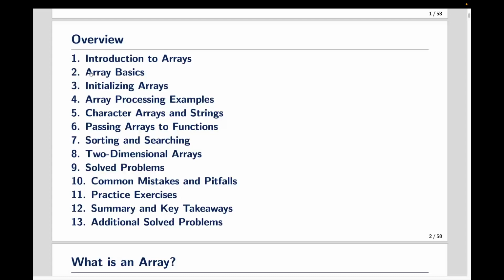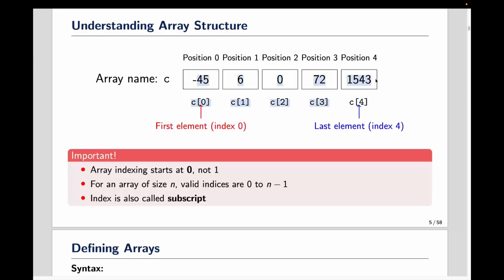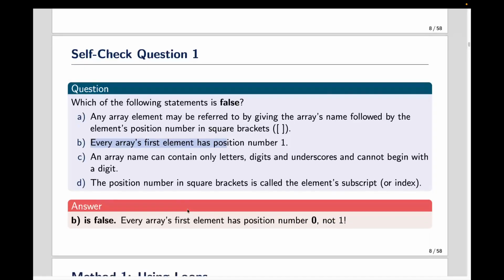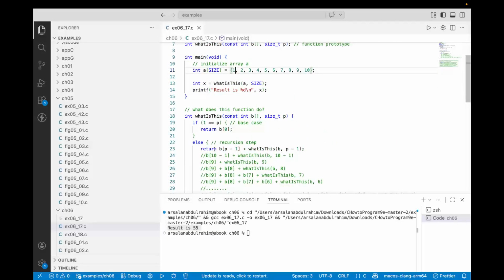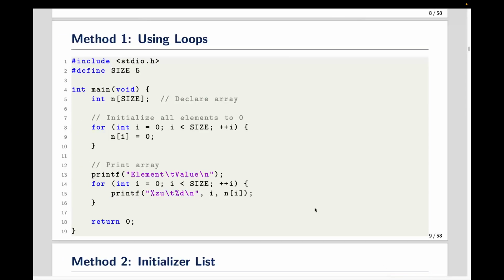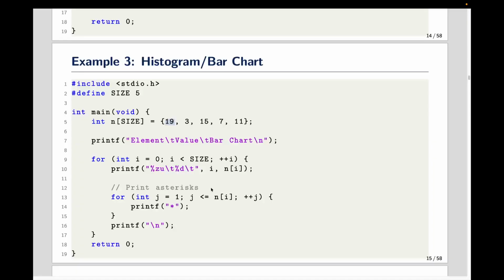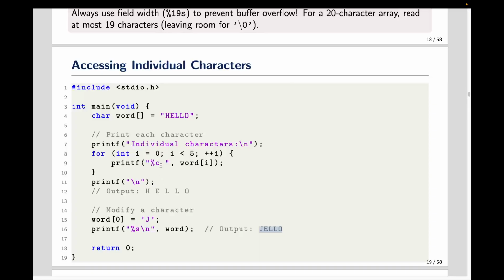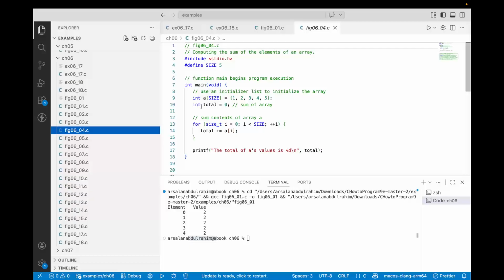Programming Fundamentals - C Language -Array Declaration, Initialization String & Character, Types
Array Data type in C
Array Indexes
Array Declaration & Initialization
Array aș a Function Parameter
Symbolic Constants
Constants in Functions Parameters
Strings & Characters Array Types
Addressing Array as String or Character
Array Pass by Value vs Pass by Reference
Base Case of Recursive Functions using Array
Examples
Solved Examples for Functions using Array